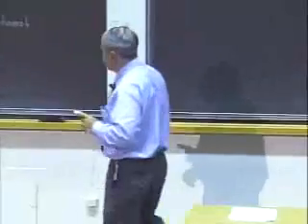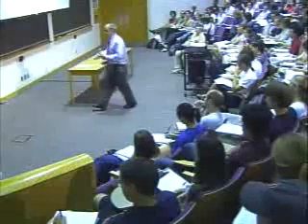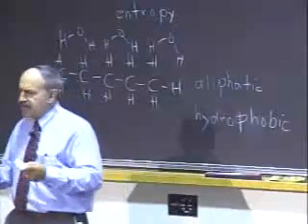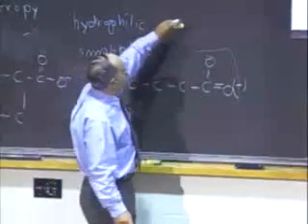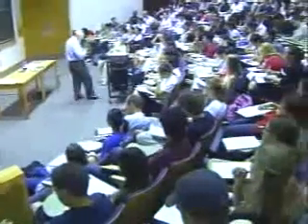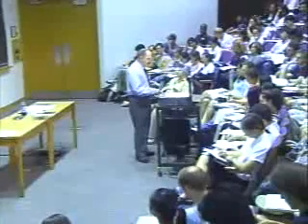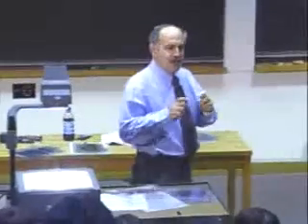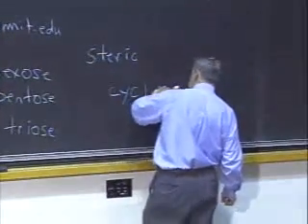Lec 2 | MIT 7.012 Introduction to Biology, Fall 2004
Biochemistry 1 (Prof. Robert A. Weinberg)